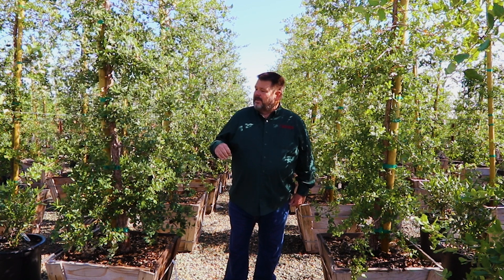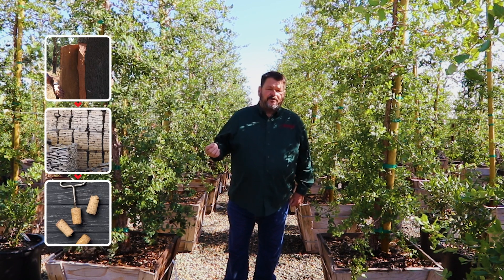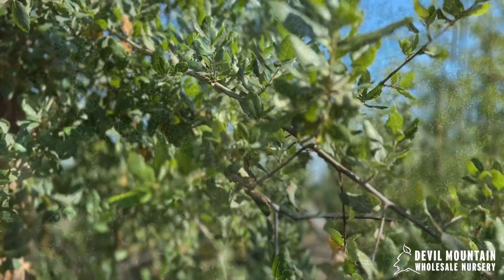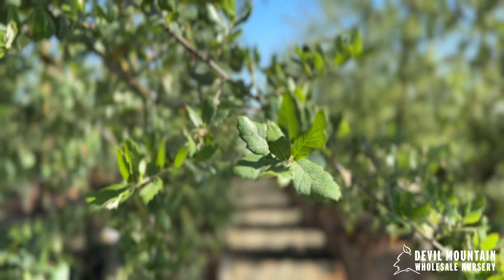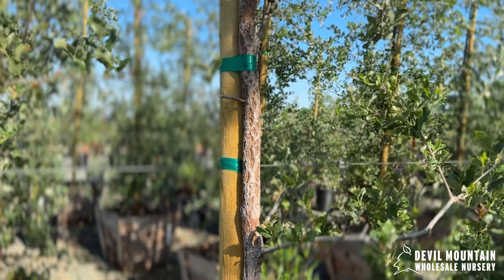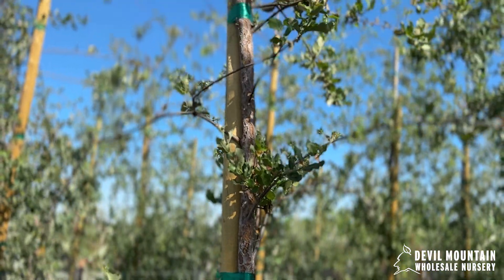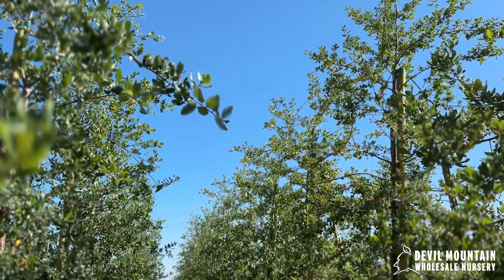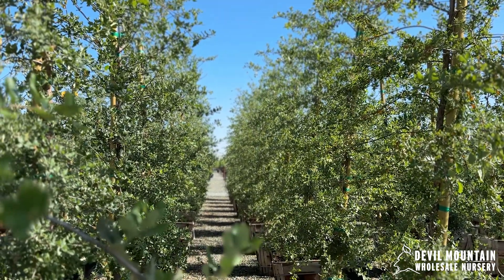Quercus suber - New Trees for Changing Climates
In this edition of New Trees for Changing Climates, we learn about the Cork Oak, Quercus suber, with our Chief Horticulturist, Dave Teuschler.